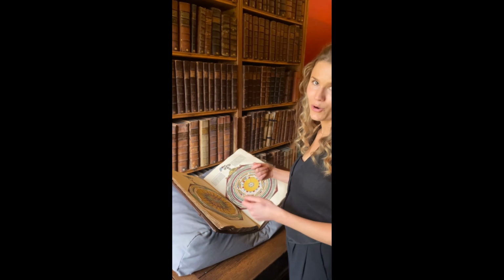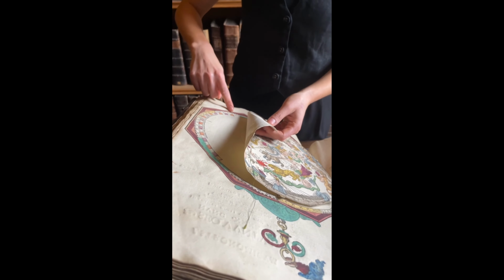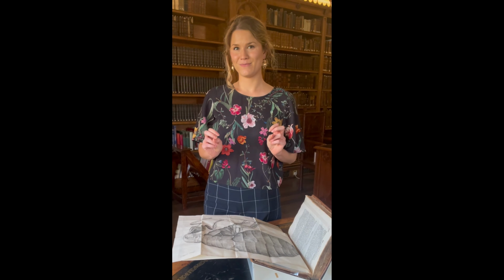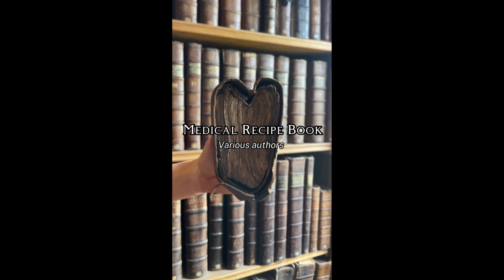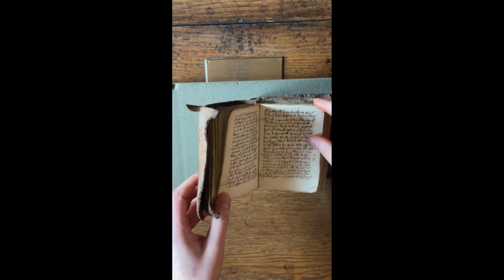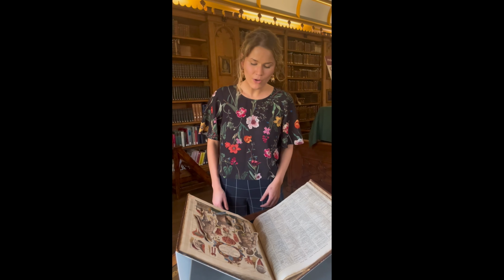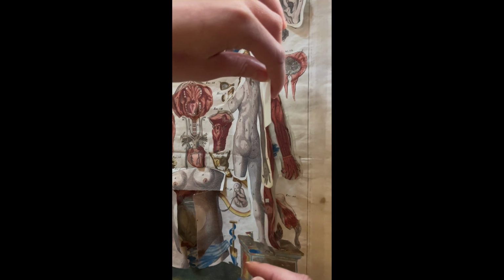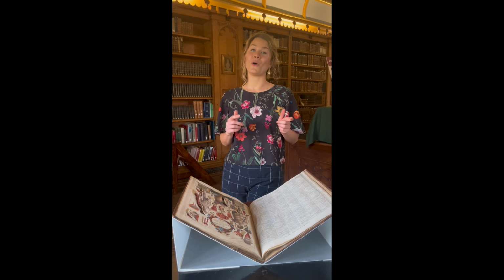Peek-A-Book with Dr Michelle Pfeffer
An adventure through some of the books in the Old Library at Magdalen College, Oxford with Dr Michelle Pfeffer. Michelle is an early modern historian, and a Fellow of Magdalen College with research interests in the history of science, religion, and scholarship.

These books were exhibited in 2023 as part of an exhibition entitled PLAGUE! at Magdalen: Epidemics and College Life, Curated by Dr Pfeffer and Richard Allen, Archivist and Records Manager here at Magdalen.

Astronomicum Caesarium
Petrus Apianus

Micrographia
Robert Hooke

Medical Recipe Book
various authors

A Survey of the Microcosm
Johann Rammelin
trans. by John Ireton